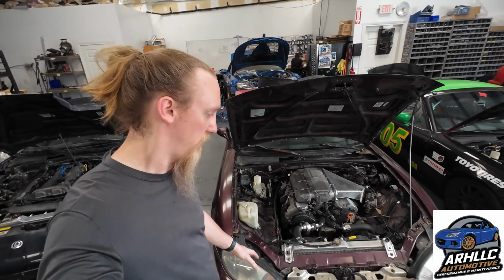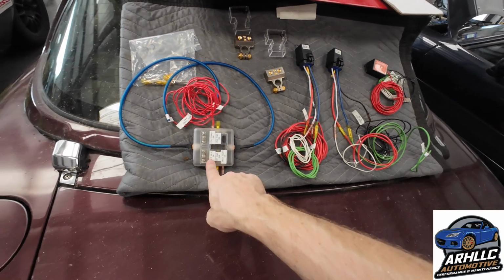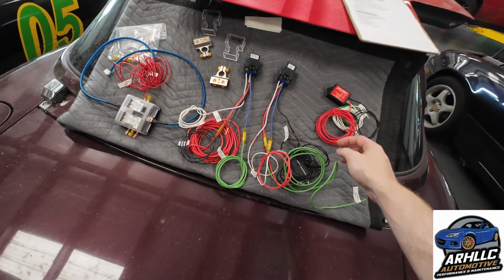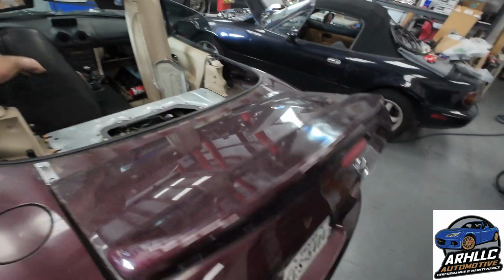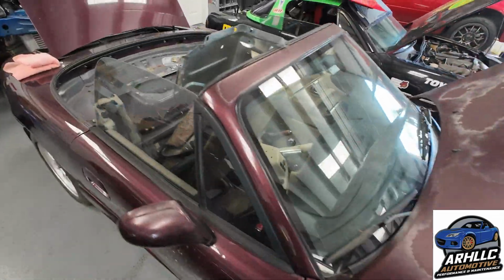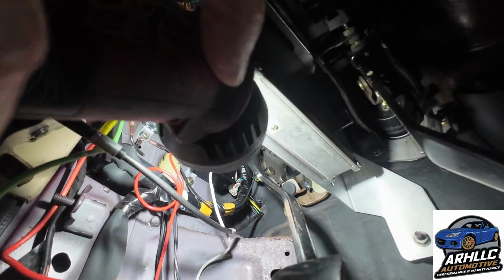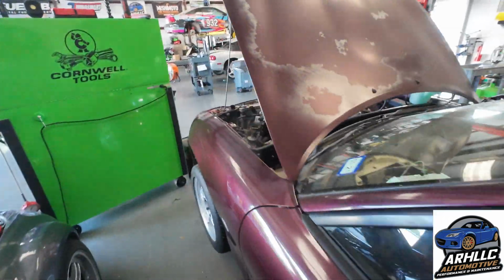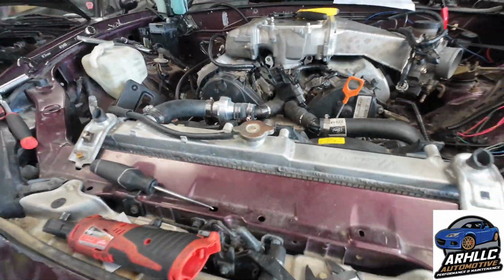Partial J-swap for an NB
While we'd like to have done this project from start to finish we were delivered a partially assembled project and ran out of customer budget before being able to complete. Either way I hope this video helps someone out there!

If we can be of any help in your swap or if you want us to do one for you reach out! We are specialized in Miata performance!

Any information from this video is strictly for demonstrational purposes. I accept no responsibility for failures and problems that others may encounter while attempting to copy what has been done in this video. Always torque your bolts to factory specs and use brand new parts everywhere possible.